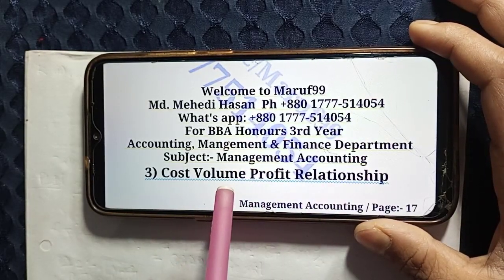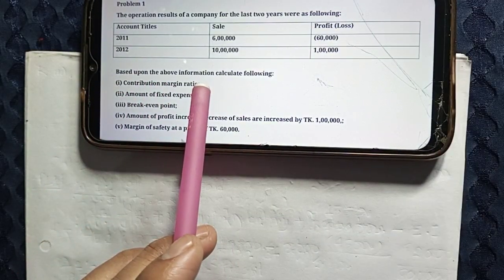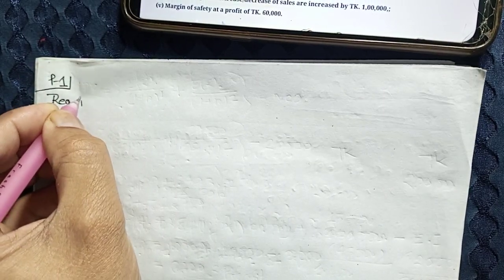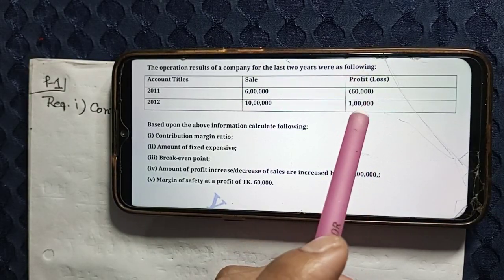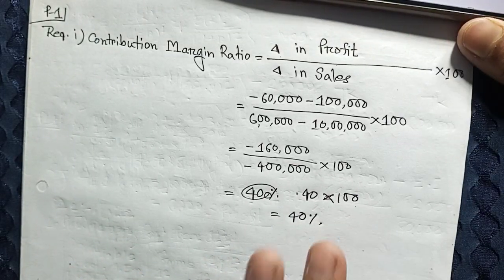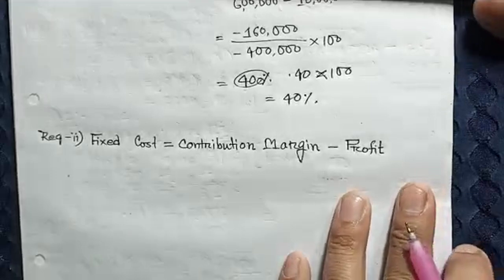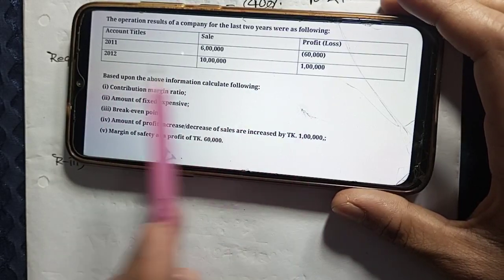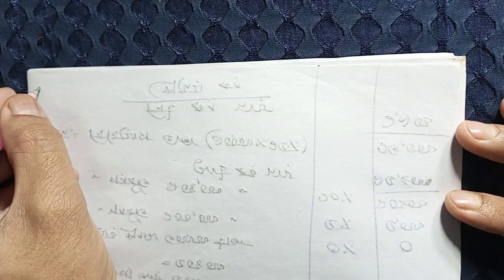Management Accounting Chapter 4 Cost Volume Profit Relationship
Management Accounting
Chapter 4 Cost Volume Profit Relationship
সম্পূর্ণ বইটি এভাবেই শেষ করতে আমাদের ব্যাচে যুক্ত হতে পারেন (ইনবক্স করুন)